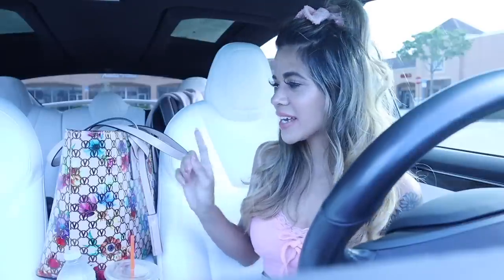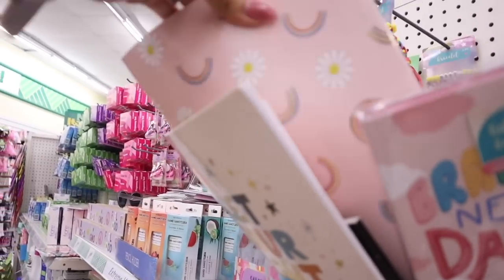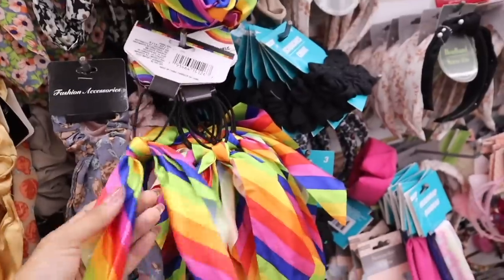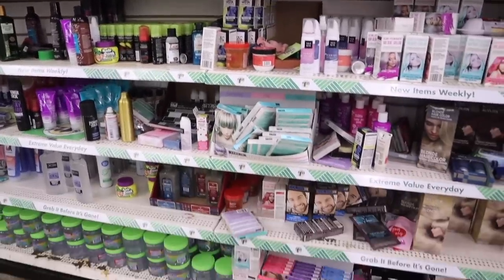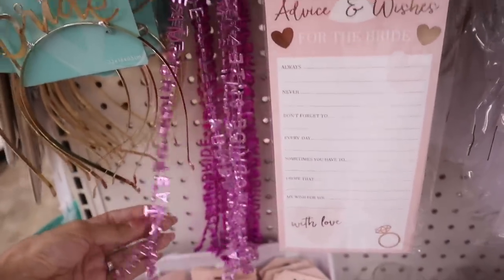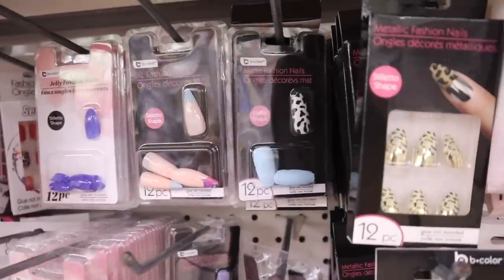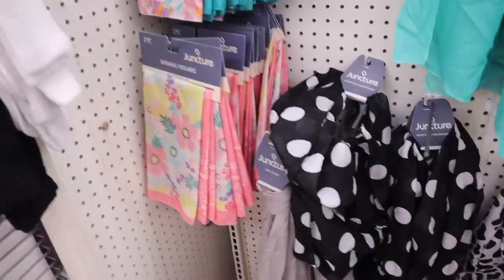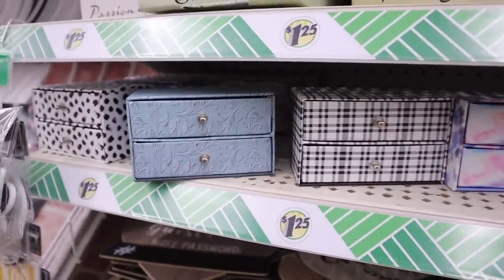Shopping for SUMMER BREAK at DOLLAR TREE! (I bought it ALL!)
Shopping for SUMMER BREAK at DOLLAR TREE!

Florida☀️

Mailbox:
125 S. State Road 7, Suite 104-136

*Please be mindful of scammers. I will never ask you for money or personal information. Please verify that it is me by looking for my verification badge (check mark) beside my name to confirm it is acually me*

Tank tops

TTDEYE-Wear your glow
Real Crystal

Lenses links:
1. Havana Blue-Grey
2. Himalaya Grey
3. Himalaya Blue
4. Polar Lights Grey